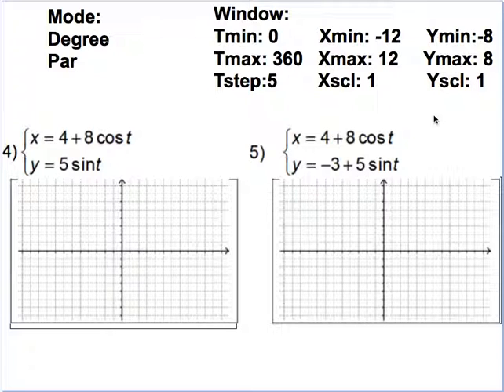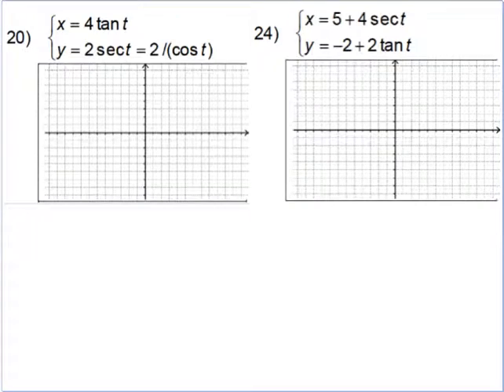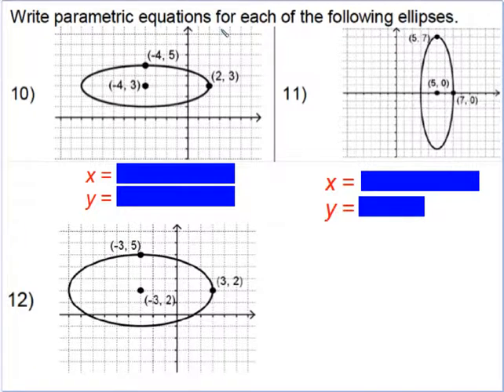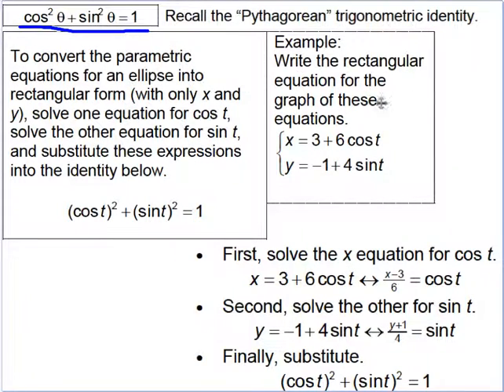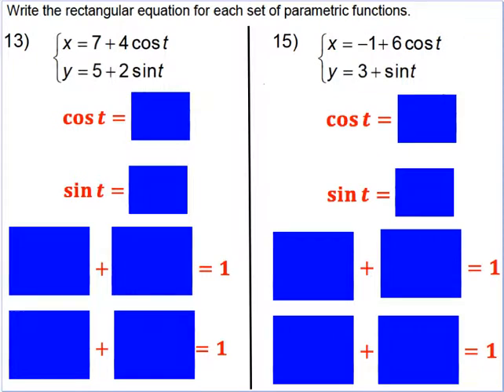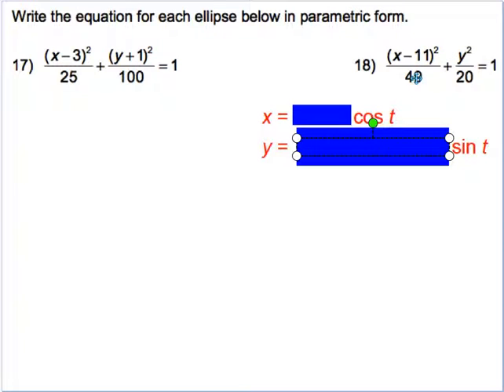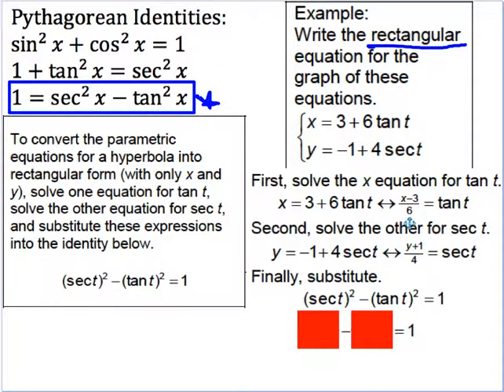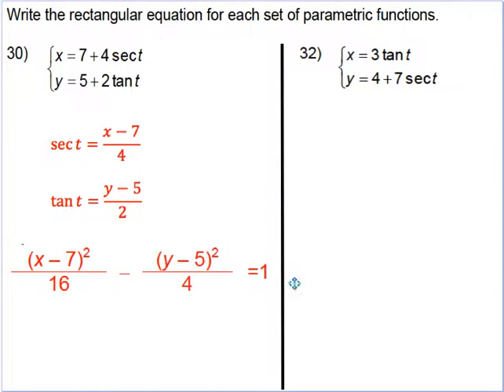Converting Conic Equations From Parametric to Rectangular Form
This video is specifically for my students who were absent on April 29th. If you missed something in class, you can also watch this as a review.